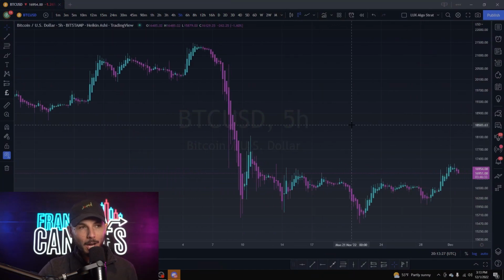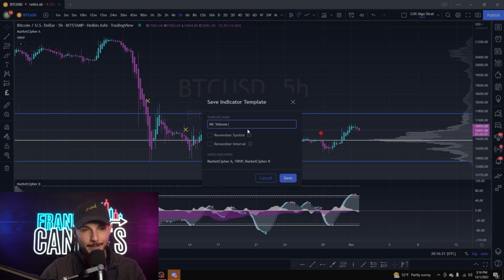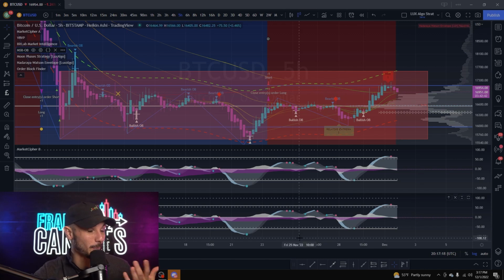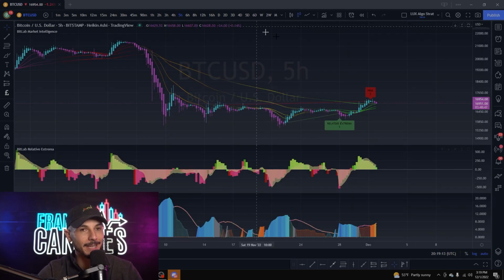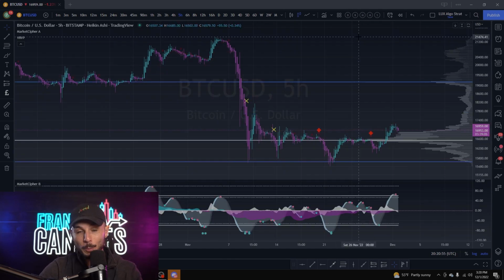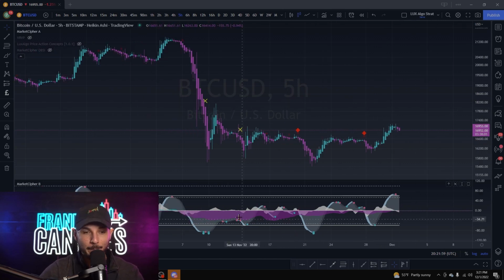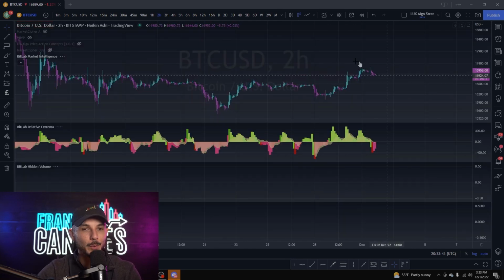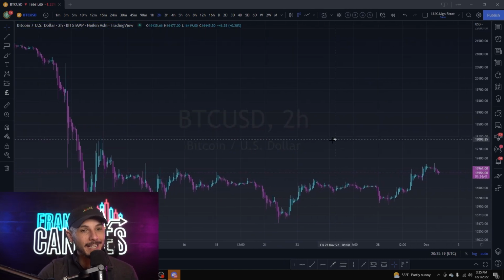Another Secret TradingView Feature! (Clean Up Your Charts!)